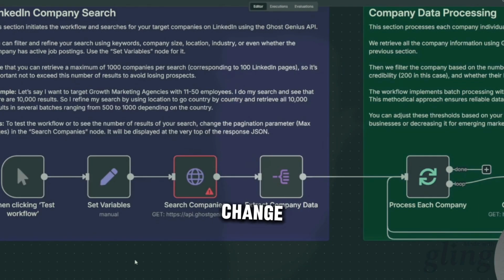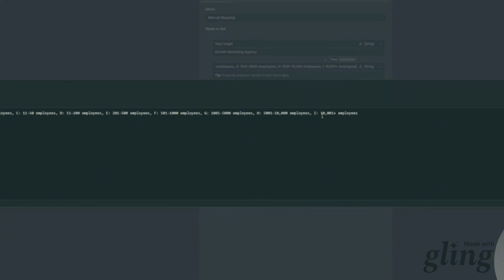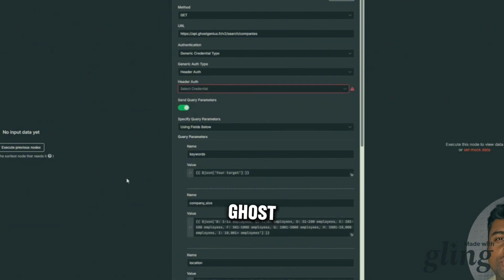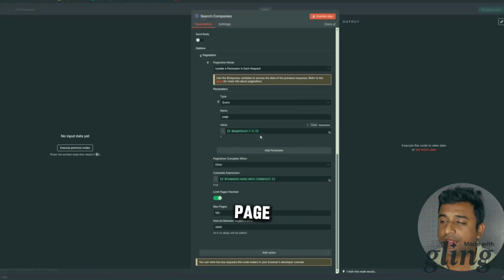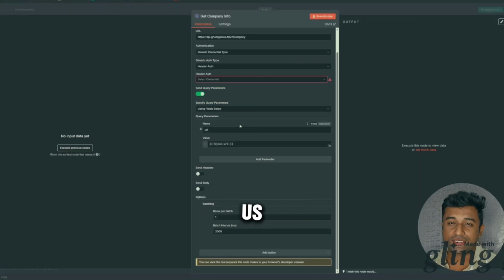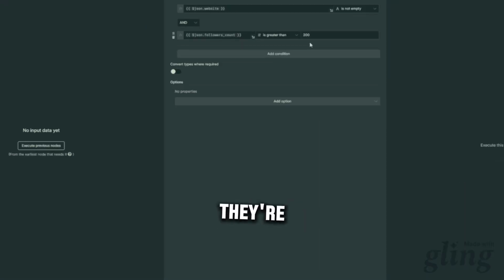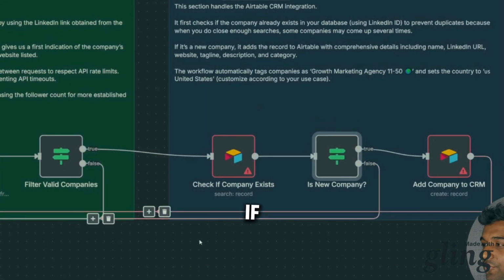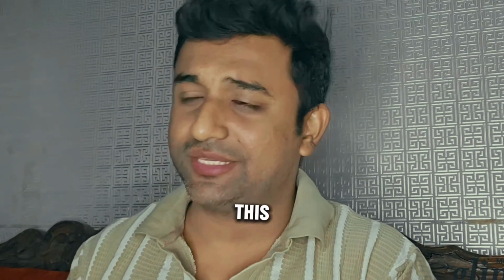Build an AI Agent That Scrapes Linkedin | N8N Tutorial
Automate Your B2B Lead Generation with This n8n Workflow!

In this video, I show you how to automatically find companies on LinkedIn, extract their details like website, followers, and LinkedIn URL, filter valid leads, and store them directly into Airtable all using n8n automation.

🔍 What You'll Learn:
- How to use the Ghost Genius API to search companies on LinkedIn
- How to extract detailed company info like website and follower count
- How to filter only high-quality leads e.g., 200 followers, has a website
- How to avoid duplicates by checking if the company already exists in your CRM
- How to auto-add new companies to your Airtable CRM

📌 Use Cases:
- Build a targeted CRM of B2B companies
- Automate lead generation for sales teams
- Research competitors or potential partners
- Validate niche markets before launching a product
- Scale your cold outreach campaigns

📘 Setup Instructions Included:
1. Get your Ghost Genius API key
2. Set up headers in n8n for authentication
3. Configure your Airtable base
4. Customize filters keywords, location ID, company size
5. Run and watch the magic happen!